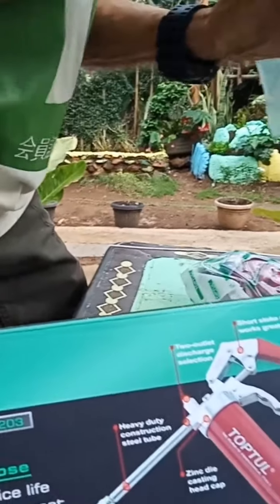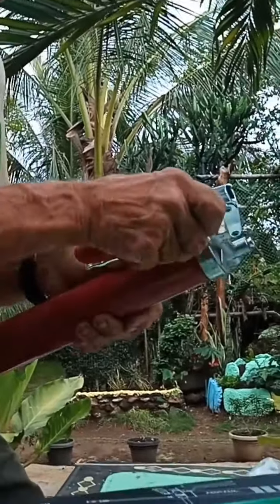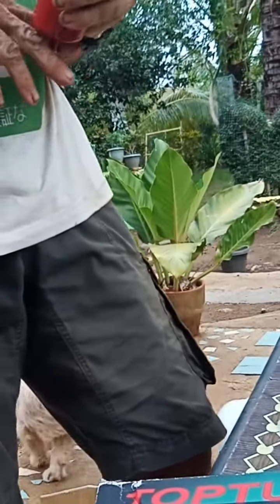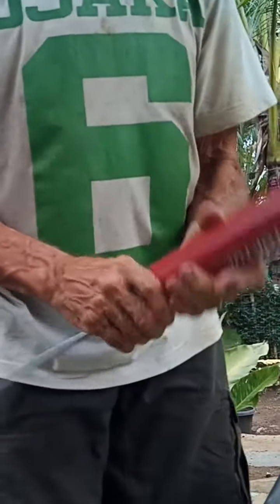Unboxing Grease Gun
Nice brand new grease gun.